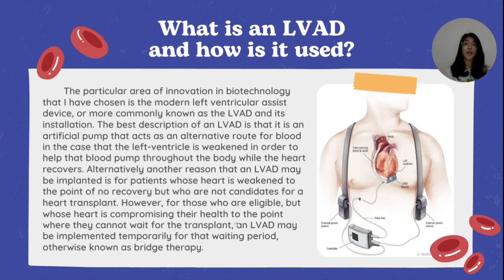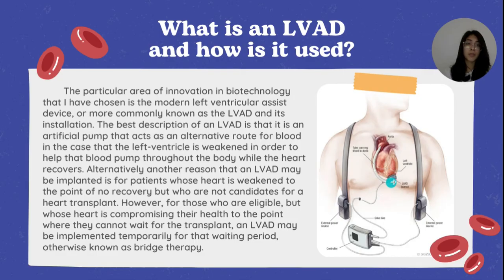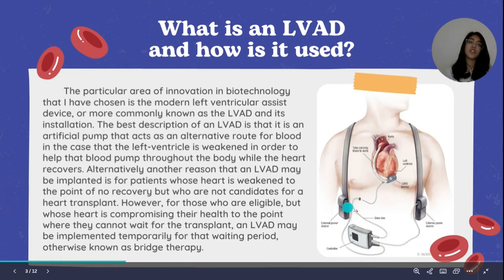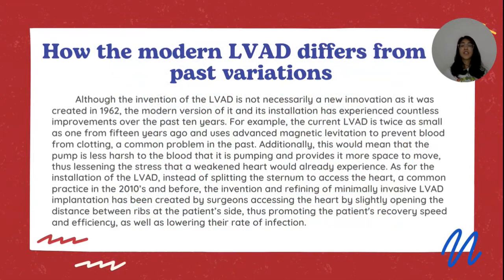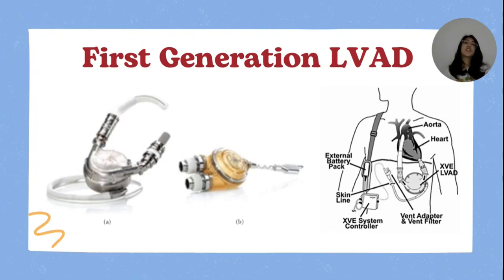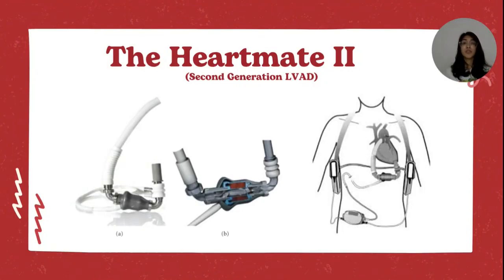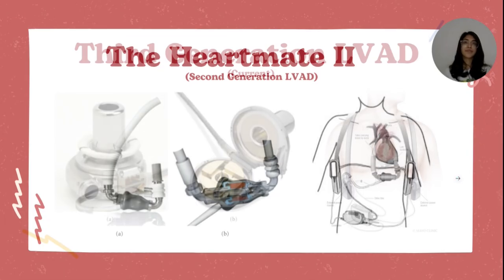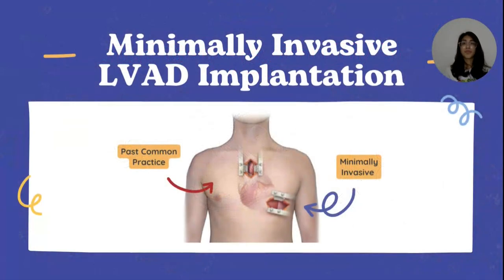GHP Presentation - Sofia Franco Ruggiero - The Modern LVAD